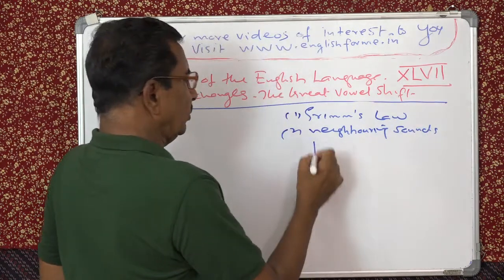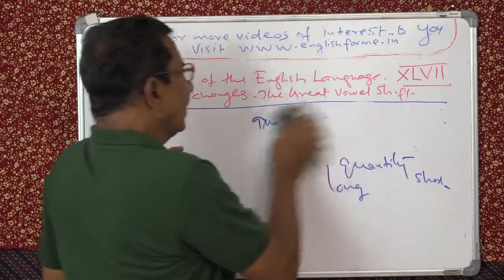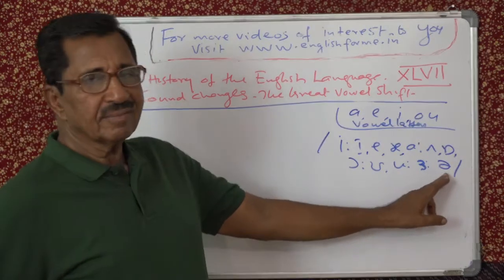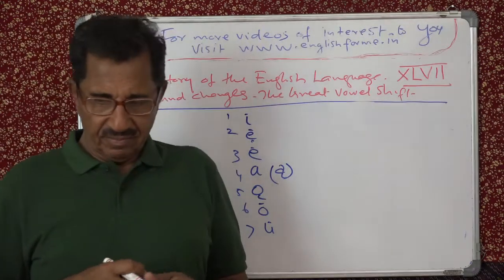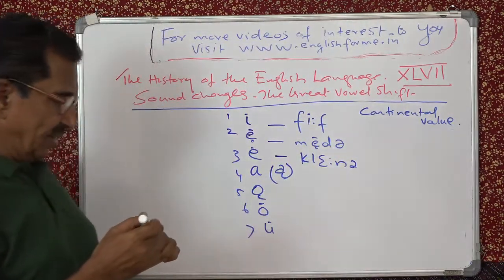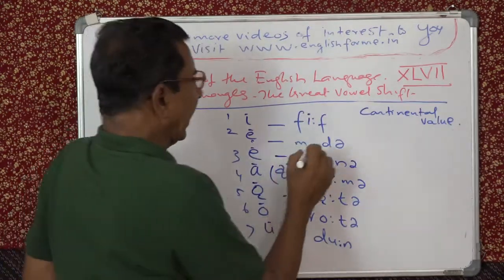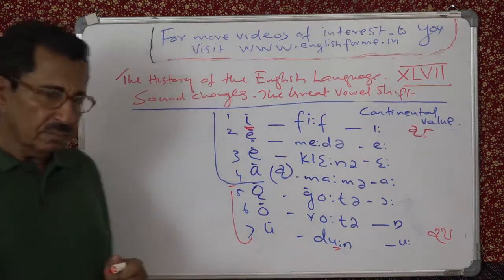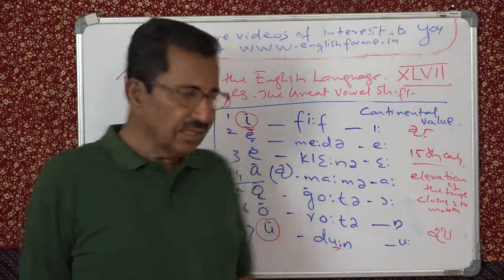LECTURE 47 BY PROF. THOMAS MATHEW. THE HISTORY OF THE ENGLISH LANGUAGE.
LECTURE 47. BY PROF. THOMAS MATHEW. THE HISTORY OF THE ENGLISH LANGUAGE. SOUND CHANGES IN MIDDLE ENGLISH. THE GREAT VOWEL SHIFT. PART 1. for ugc net